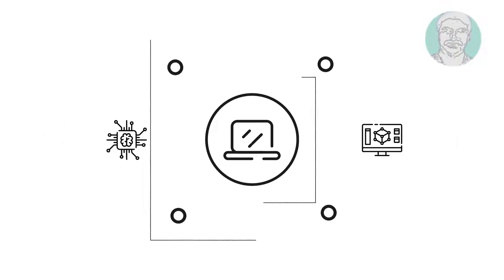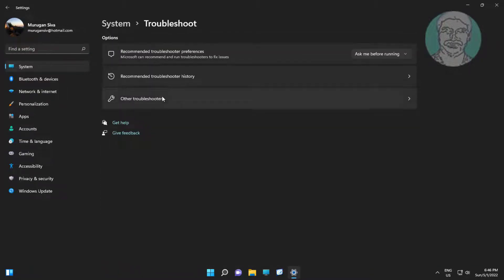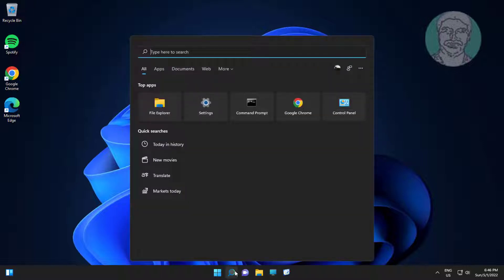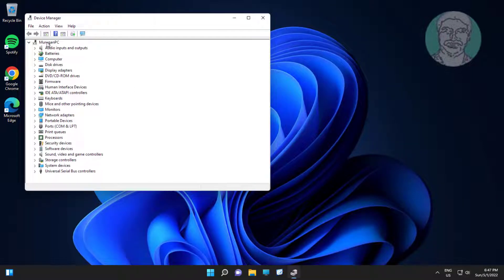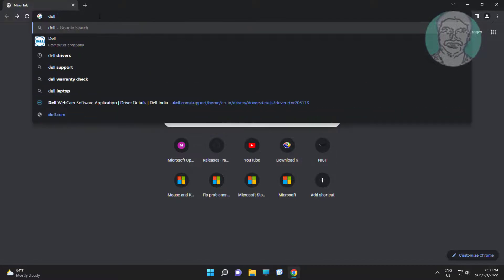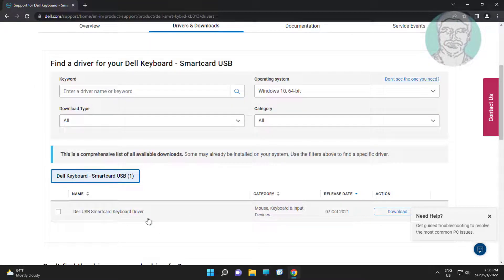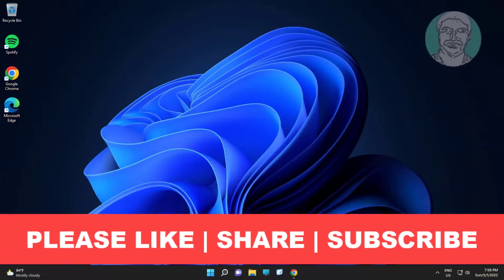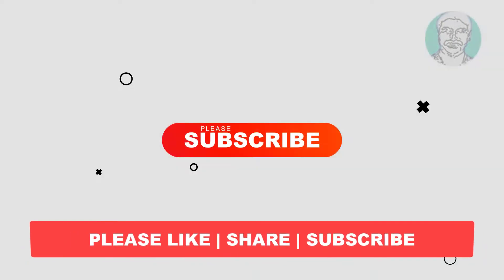Fix Windows 11/10 Keyboard Not Showing and Not Working Up In Device Manager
This Tutorial Helps to Fix Windows 11/10 Keyboard Not Showing and Not Working Up In Device Manager

00:00 Intro
00:09 Method 1 - Troubleshooting Keyboard
00:38 Method 2 - Change Device Manager Settings
01:10 Method 3 - Install Keyboard Driver From Manufacturer Website
02:05 Closing